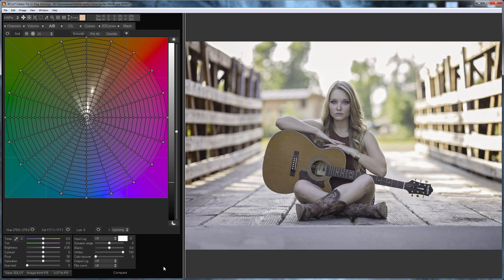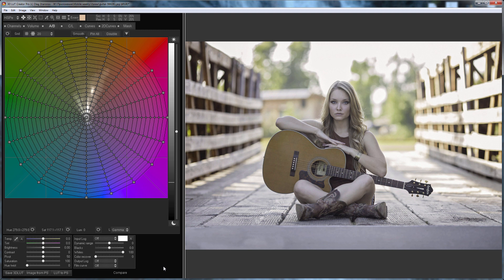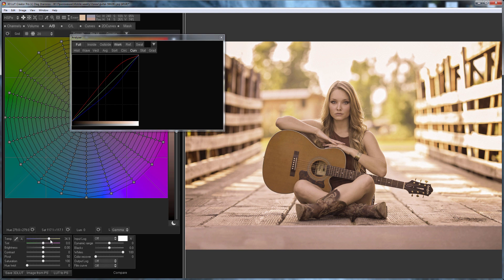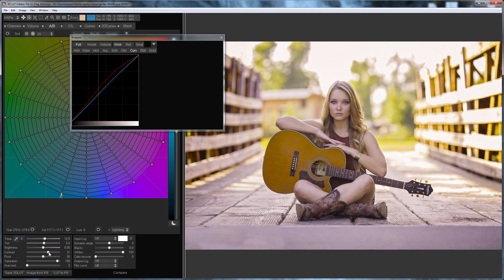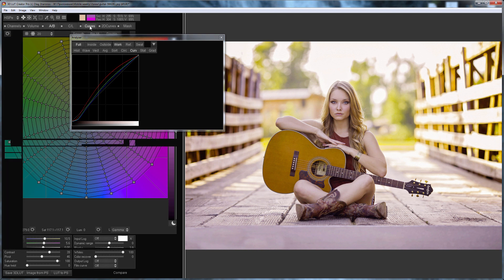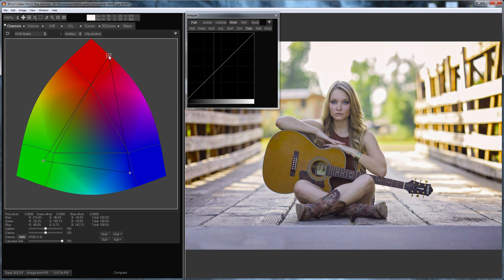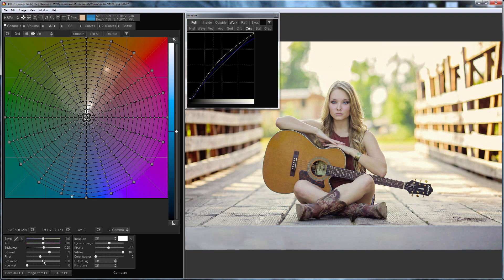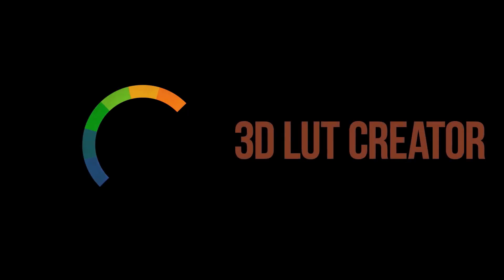How to fix colors if white balance was wrong?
Hello! In this video, I will show you how to return colors of an image using channel mixer in case white balance doesn’t work.

I have a camera JPG loaded into the program. The camera set wrong white balance, or maybe it was a photographer if white balance was set manually. As a result, we got such an image. A similar situation can arise when you shoot a video in rec.709 and you don’t have the opportunity to get right colors after shooting without losing quality.

To get started, let's look at how white balance adjustment works. White balance is nothing but RGB curves. And now I’m going to show it to you. I’ll open the analyzer window in 3D LUT Creator and turn on 3DLUT Curves analyzer here. That analyzer shows RGB curves as they will be written to the final LUT. By default, the analyzer shows curves for the color that appear when you move the mouse cursor over the image window. For convenience, I will switch it to display the curves only for neutral shades. So, the picture looks too cold, I will make it warmer using Temperature slider. The analyzer shows the curves that are applied to the image: the red channel curve went up; the blue channel curve went down. When I make the white balance colder, the curve of the blue channel rises, the red channel curve, on the contrary, drops. As you adjust Tint slider, the red and blue channel curves will move synchronously, in the opposite direction from the green channel curve.

I add color temperature to separate the red and blue channel curves. Let’s adjust white balance. There are no neutral objects here, so I will do it by eye. I will add saturation. If the picture is almost gray, like mine, it is more convenient to twist the white balance with the increased saturation, so you can see the color change better. Here's what happened. I’ll adjust the contrast and set blacks. Here is before, here is after. It has become definitely better, but the colors still do not reach the ideal. Why has it happened? Why doesn’t white balance help, although there are no artificial light sources? The camera automatically adjusts the white balance, that is, it applies its own curves. You apply your white balance curves. They overlap, but you won’t necessarily get the right color. Also on the resulting curves of the LUT it is seen that the white balance does not adjust white and black points. That is why in video editors white balance is twisted with color rings, adjusting colors over the entire brightness range. You can automatically set the black and white point in the curves, but, as you see, this does not solve the problem. What should you do in such a case?

I will switch to new version of edit. Now I will use channel mixer. You can increase the saturation and adjust the desired color by changing the ratio of the channels. You can increase the saturation of the image by pulling the points apart. The channel mixer in 3D LUT Creator is normalized, that is, the weight for each channel is always 100%. That is, neutral shades do not change. Therefore, nothing has changed on the output LUT curves. Colors that were neutral also remained neutral.

If you hold Shift and pull up or down on the point, you can set the weight of the channel to be more or less than 100%. The LUT curves will also change. I made the highlights warmer by changing the white point. Please note that you will not get pure white with this LUT.

Now I’m going to adjust the contrast and black point on A/B tab. I will also add saturation. Skin color looks more natural now. Additionally, I will increase the saturation in the shadows. Here's what happened. Here is before, here is after. Compare it with version 1. Here is the color that I got using white balance. Here is the color I got with the help of channel mixer. There is a huge difference!

You can do the same with the video! The channel mixer is a very powerful tool in the hands of a colorist. I hope this video will help you learn it!